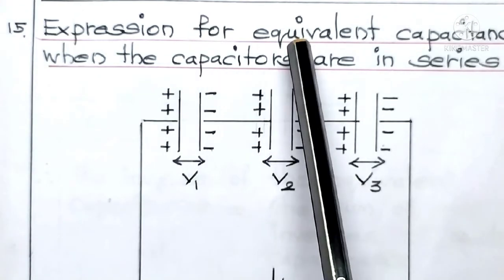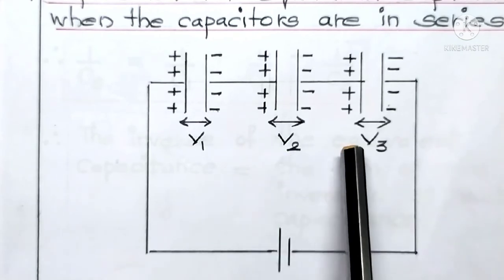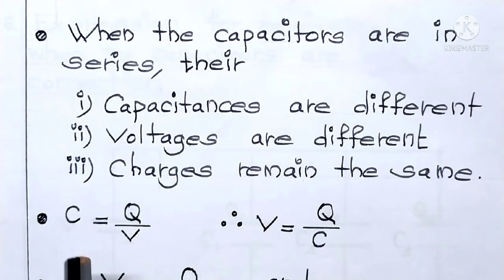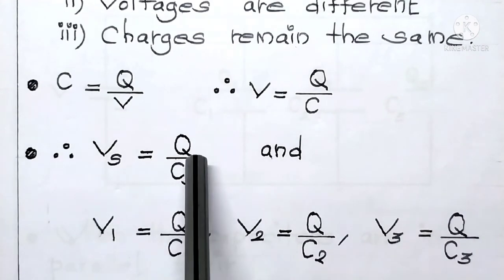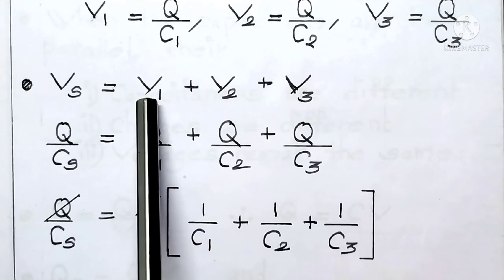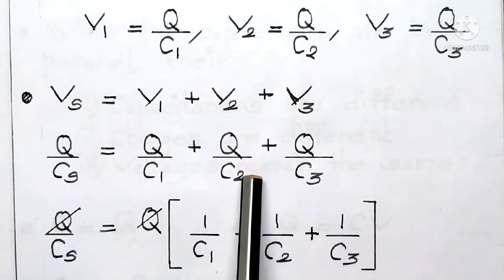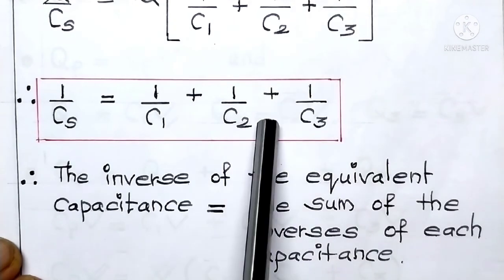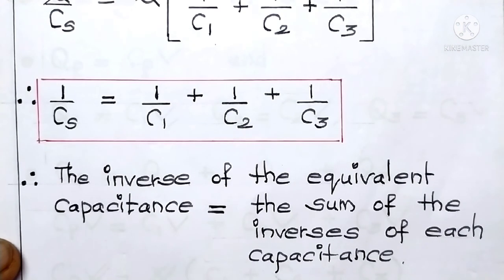PHYSICSDERIVATIONS# | ELECTROSTATICS | Equivalent capacitance when capacitors in series | Part 15